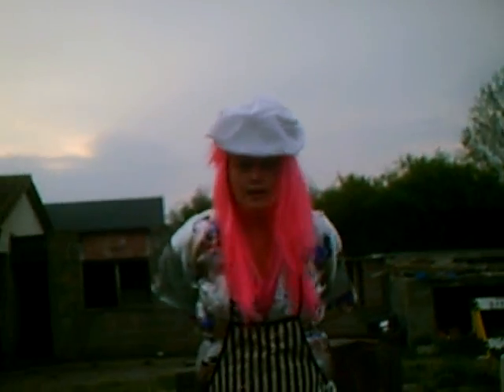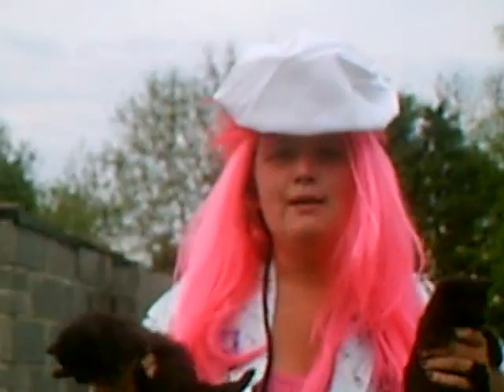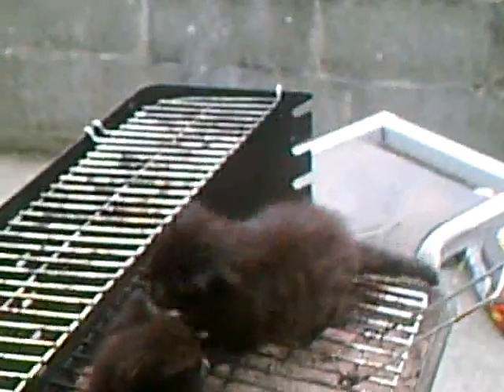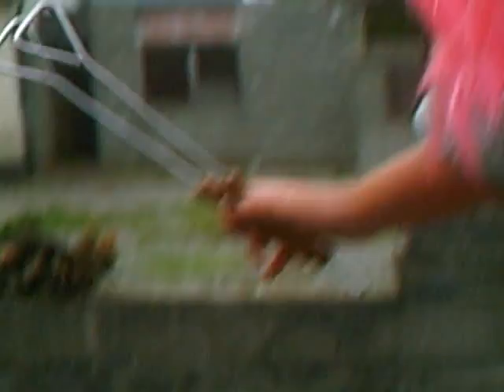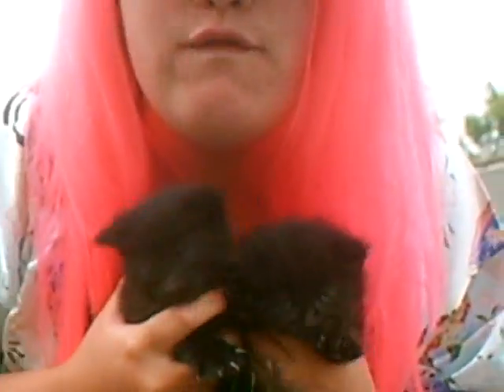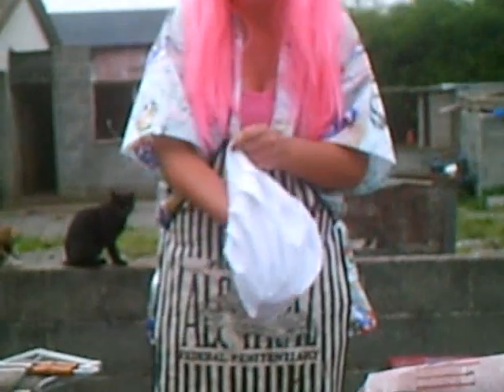cooking with geisha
learn how 2 cook with a german geisha
she loves her meat free range!!! ha ha !!! watch it it is funny!